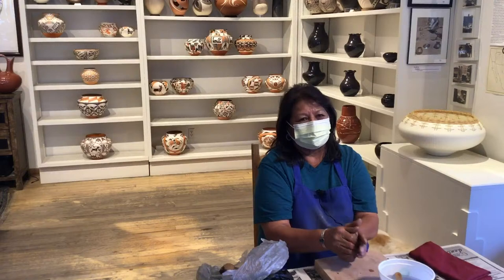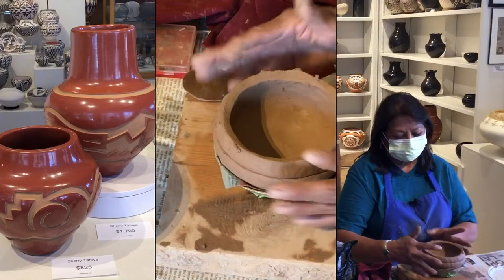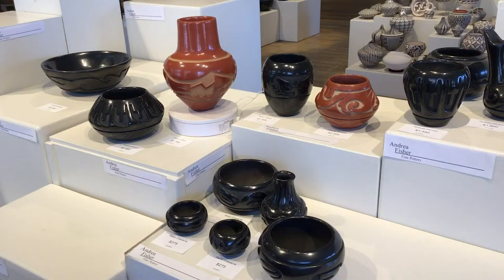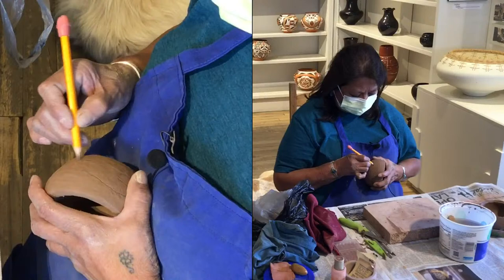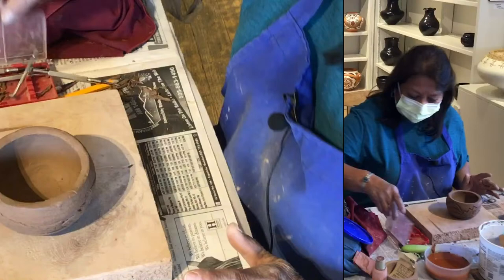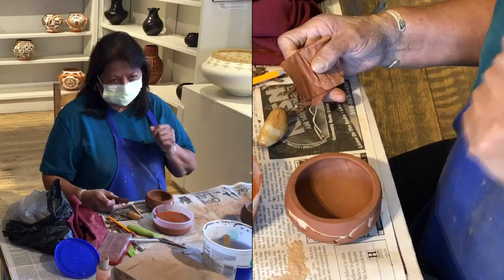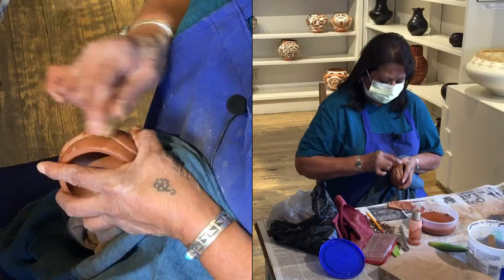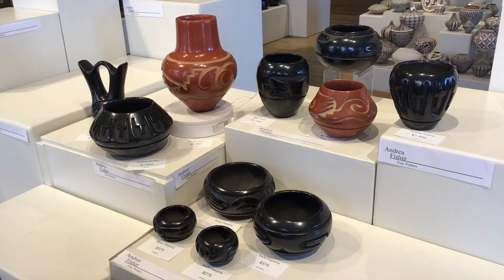Sherry Tafoya of Santa Clara Pueblo Live demo 8.19.2020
Join us for an interview and live Native American pottery making demonstration with Sherry Tafoya of Santa Clara Pueblo. Watch as a Master Potter shows how she coils her pieces and carves her decorations. Sherry talks about the Santa Clara people and their history, her illustrious family and why she makes pottery. She and Andrea discuss her tools, her clay, her designs and what they mean to her. This is an in-depth interview and demonstration where our 3-camera system offers lots of split screen closeups as Sherry works on a piece. Questions were coming in from viewers all through the video and Sherry and Andrea answered them all.